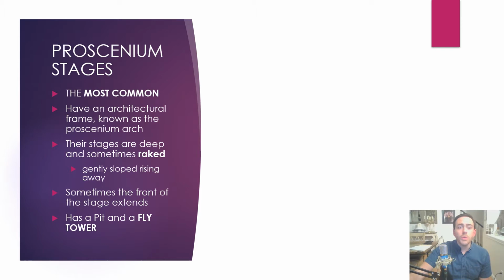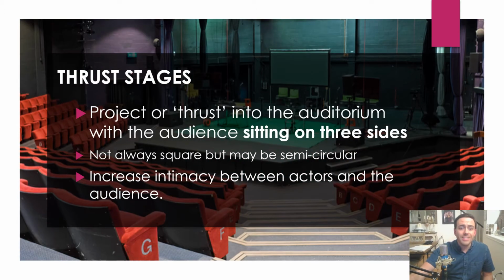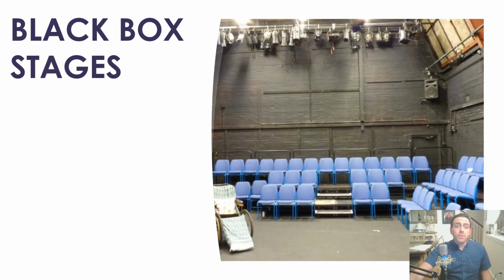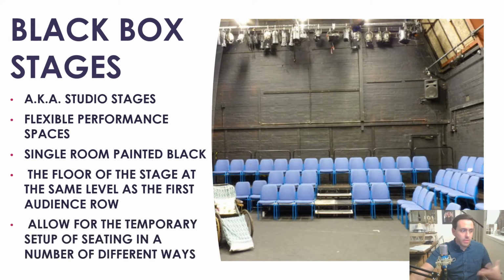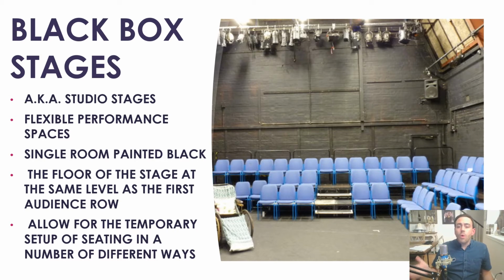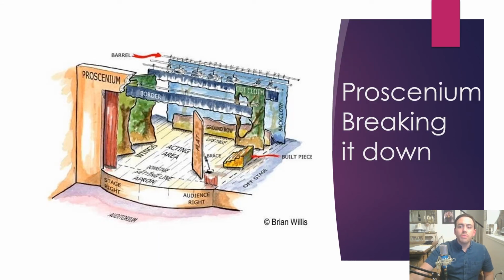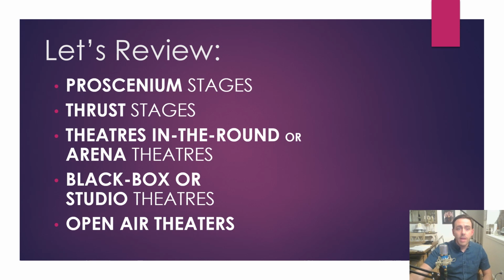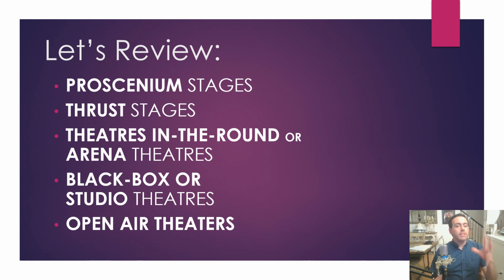The 5 Most Common Types of Stages Pt. 2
The second 1/2 of our discussion on the 5 most common types of theater stages. Discussing Theatre-in-the-Round, Black Box Theaters and Open Air theaters.